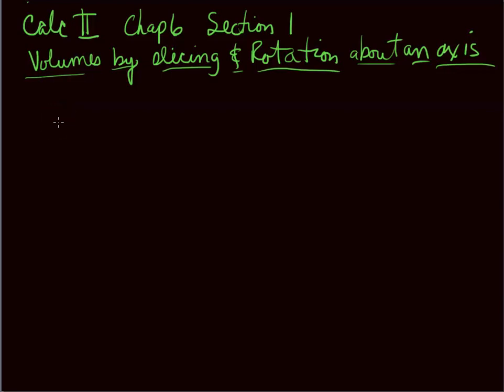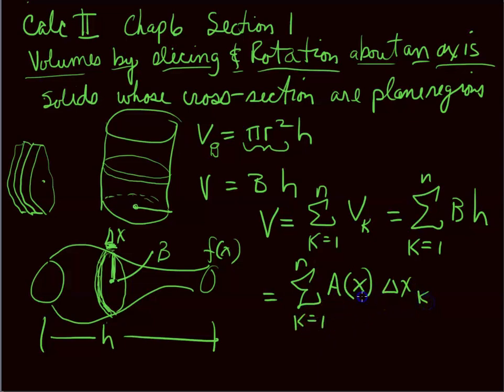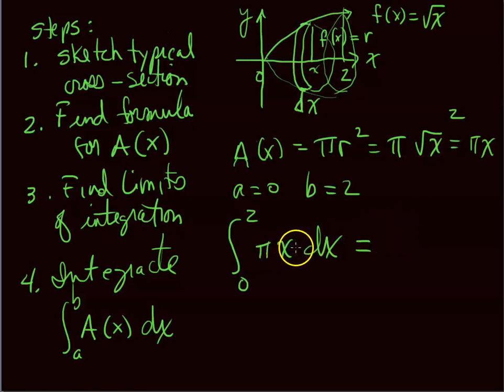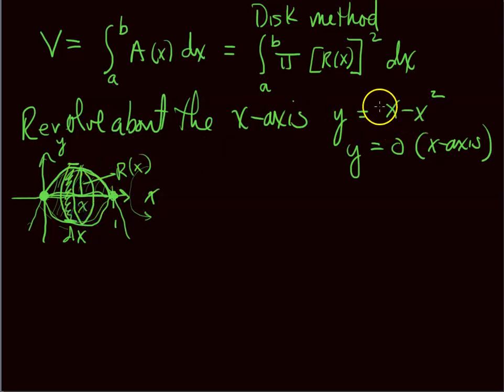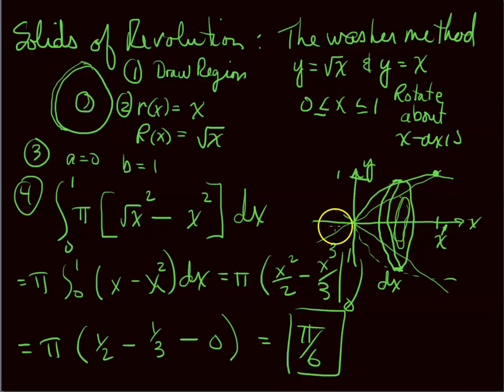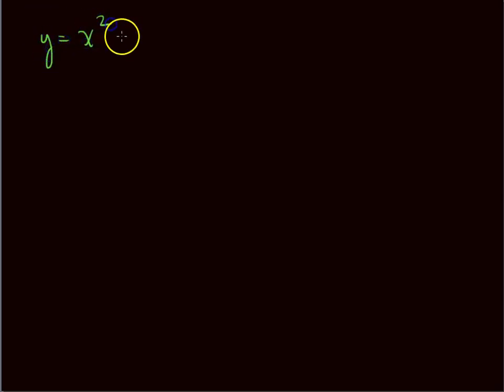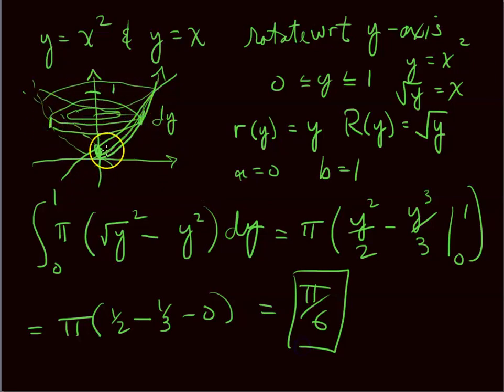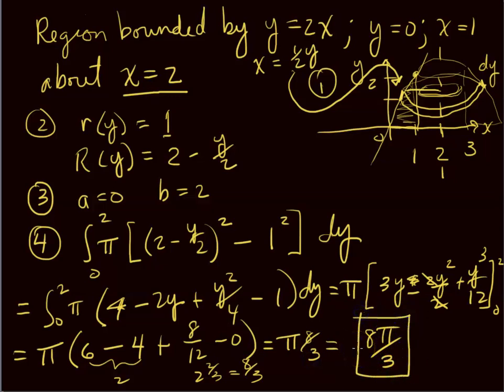CalcII 6 1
Chap 6.1 Volumes by Slicing and rotation about an axis